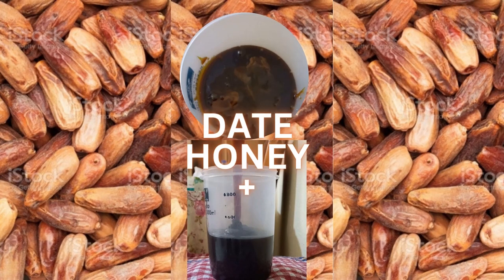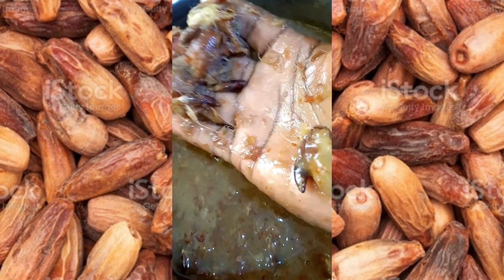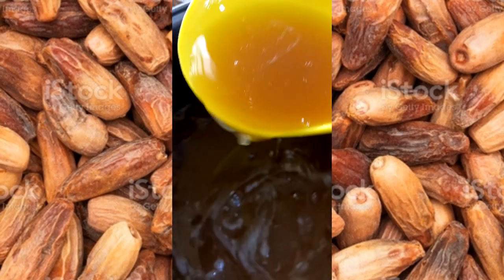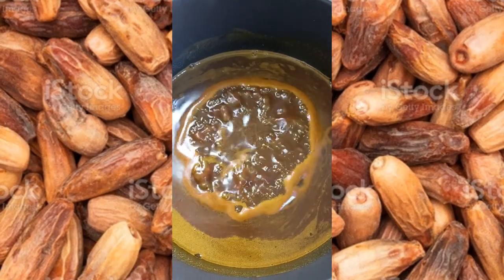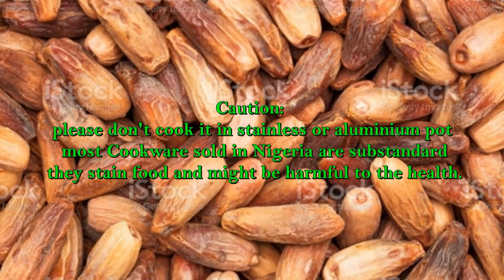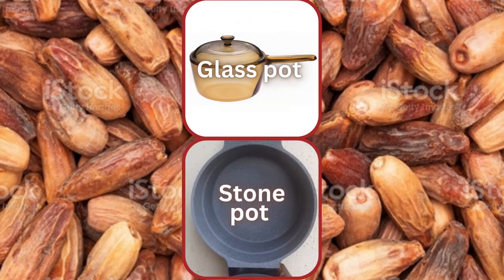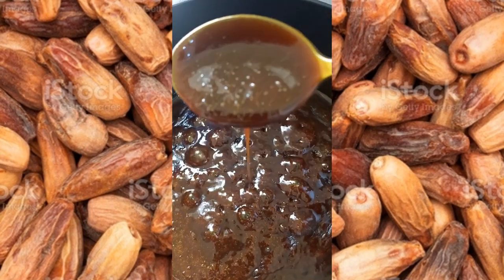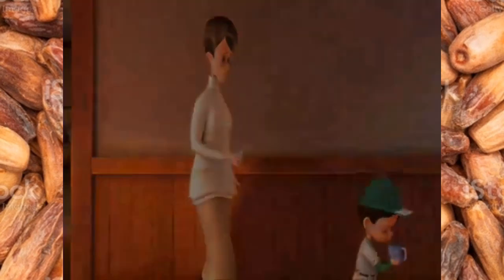Dates Sweetener Plus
Empress Kofoworola tried making the popular dates sweetener some people call it date honey with tumeric cinnamon &
 00:00 Introduction
00:10 Step 1
00:30 Step 2 Optional
00:51 Caution
01:23 Final Thought

Hi,
WELCOME TO EMPRESS KOFOWOROLA'S CHANNEL TV
a content creator sharing entertainment vlogs, blogs, lifestyle, opinions, hacks, and personal journey creating memories, keeping myself busy, doing something with my life, self-emancipation, and liberation so please watch the videos, Comments, Subscribe, Share & gives it a thumbs up thanks.

Best Regards